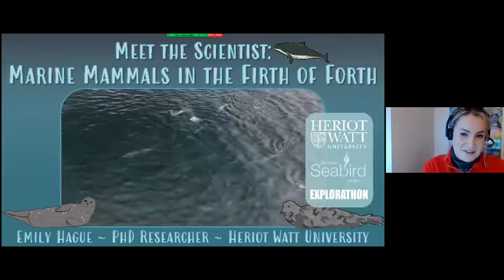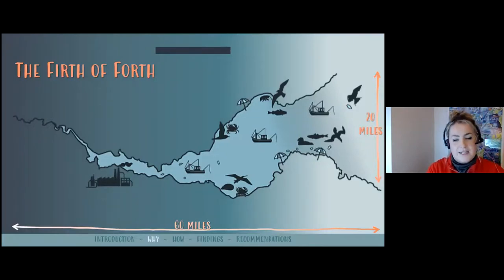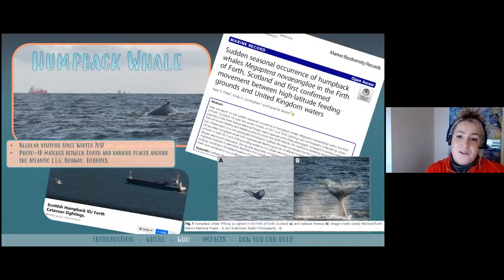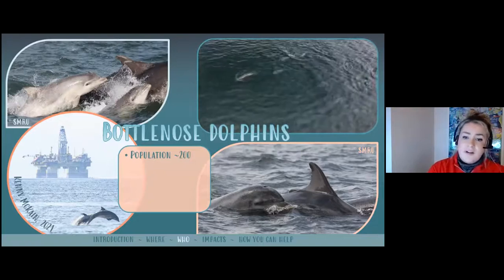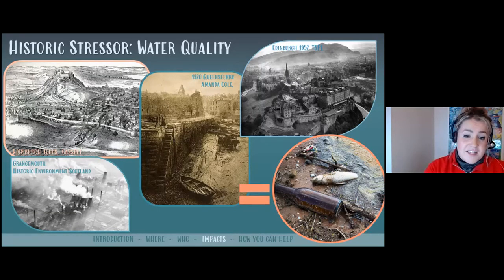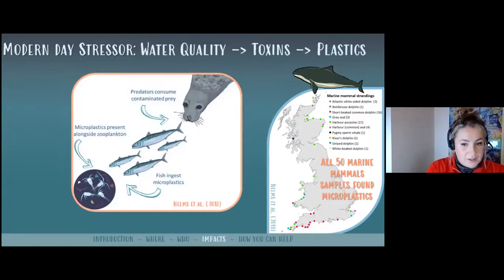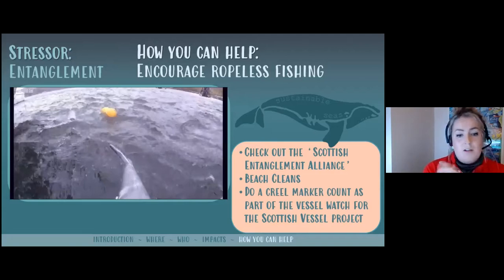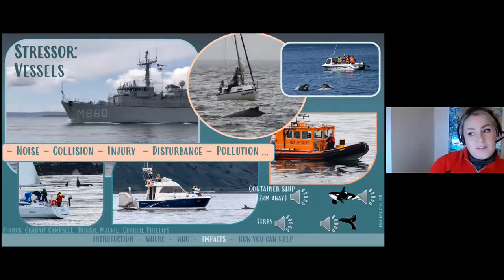Meet the Scientist - Emily Hague - Marine Mammals in the Firth of Forth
We were delighted to hold this online Meet the Scientist as part of Explorathon 2021.

For this special event, Emily Hague, PhD researcher based at Heriot Watt University, tells us all about the marine mammals that can be seen in the Firth of Forth, how humans may impact them, and how you can contribute to research.